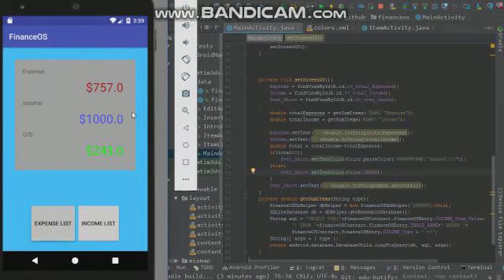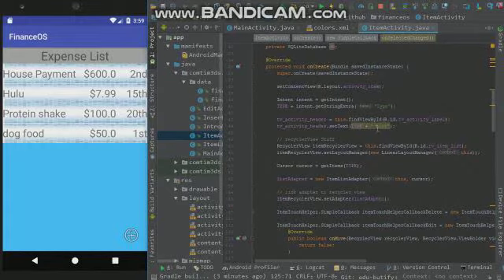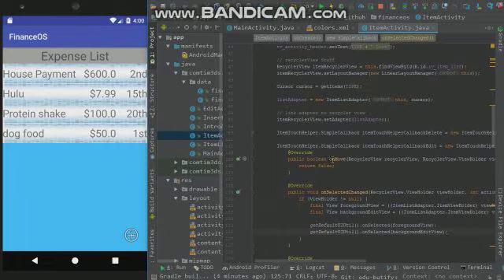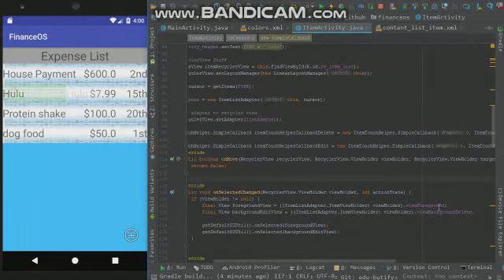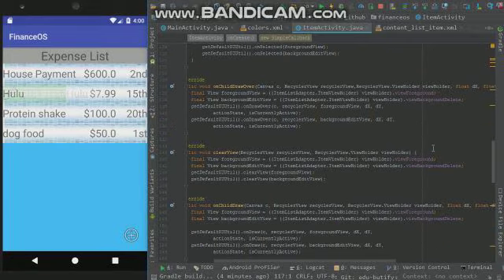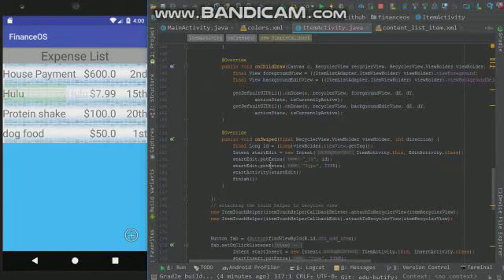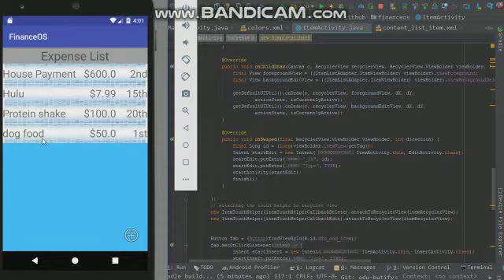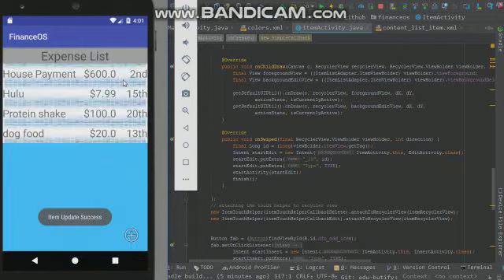Timothy kelly Android Demo